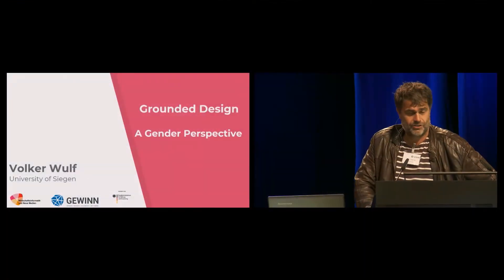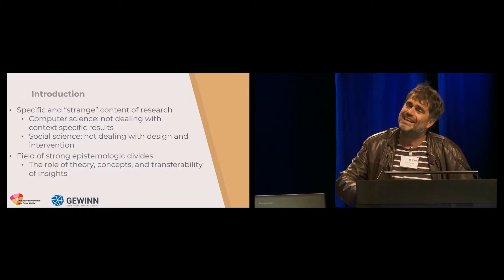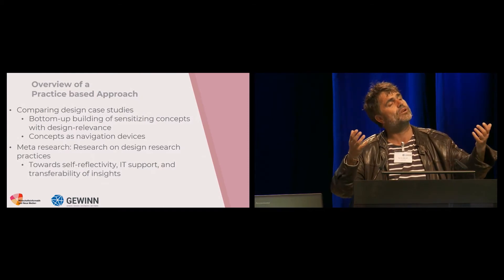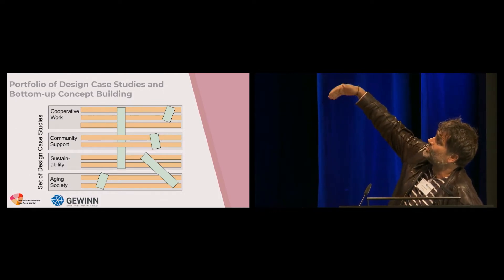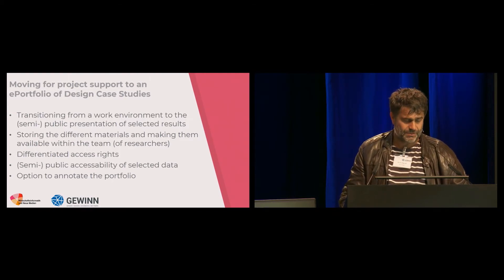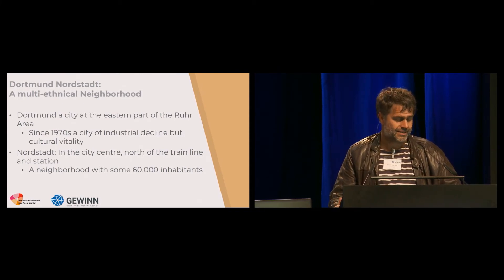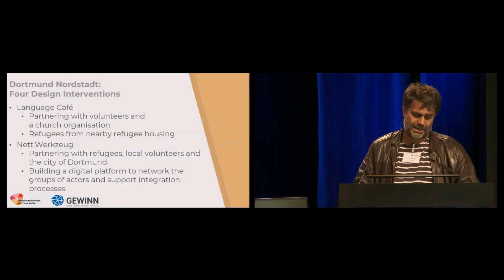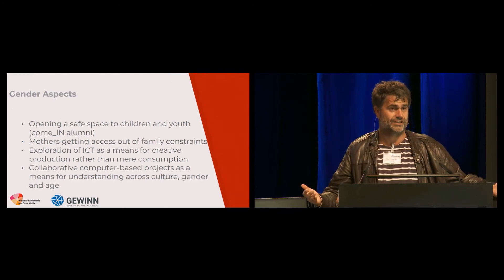Volker Wulf - Gender-Perspectives in Practice-Based Computing - Gender & IT 2018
Volker Wulf
Gender-Perspectives in Practice-Based Computing